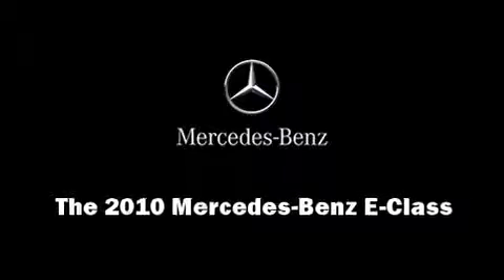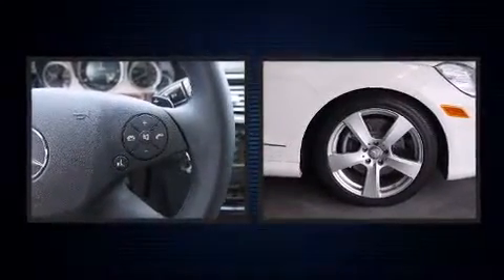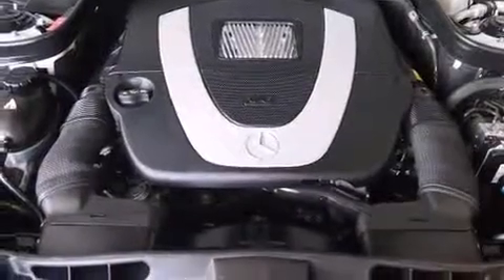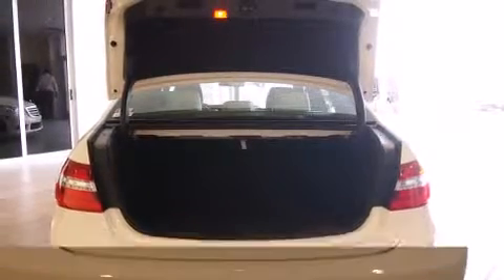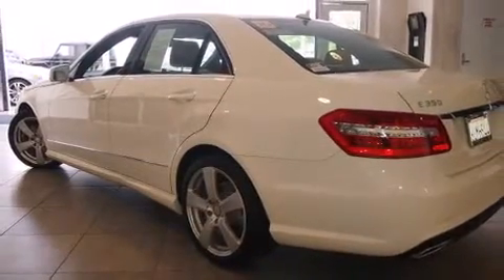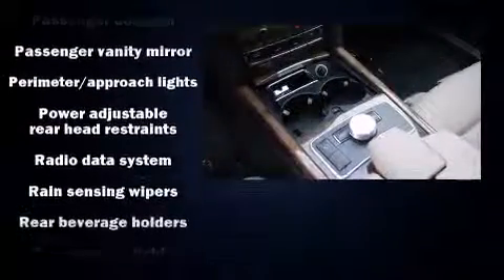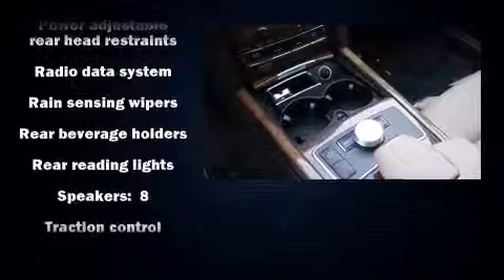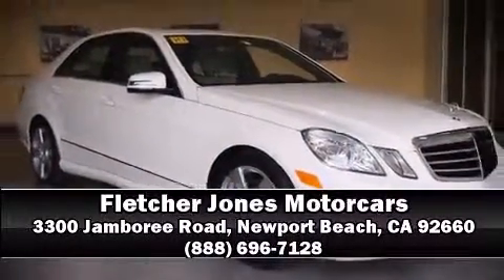2010 Mercedes-Benz E-Class E350 Sport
Fletcher Jones Motorcars

Sensibility and practicality define the 2010 Mercedes-Benz E-Class. This 4 door, 5 passenger sedan still has fewer than 30,000 miles! It features an automatic transmission, rear-wheel drive, and a 3.5 liter 6 cylinder engine. A wealth of standard features means that you no longer have to sacrifice. Such as remote keyless entry, 1-touch window functionality, a tachometer, a built-in garage door transmitter, automatic dimming door mirrors, turn signal indicator mirrors, rain sensing wipers, and power front seats. For drivers who enjoy the natural environment, a power moon roof allows an infusion of fresh air. In the event of a rollover collision, side curtain airbags provide additional protection for outboard seated passengers. This vehicle has achieved Certified Pre-Owned status, by passing Mercedes-Benz's comprehensive certification process. Our sales reps are knowledgeable and professional. We'd be happy to answer any questions that you may have. Stop in and take a test drive!